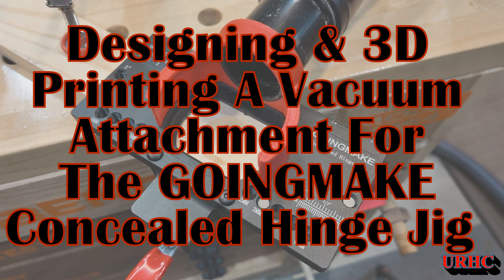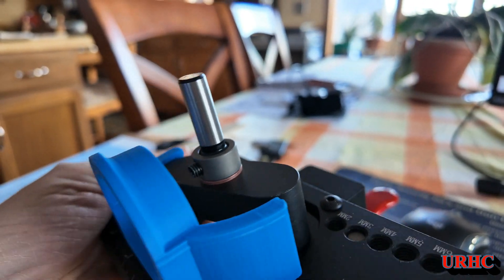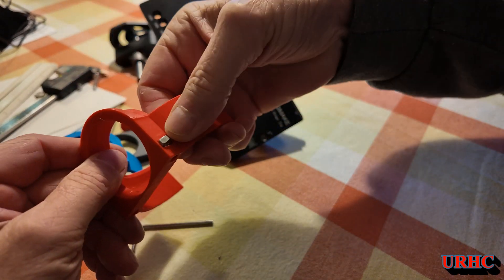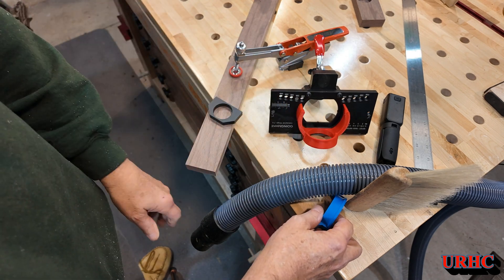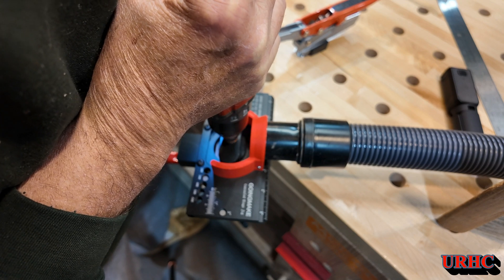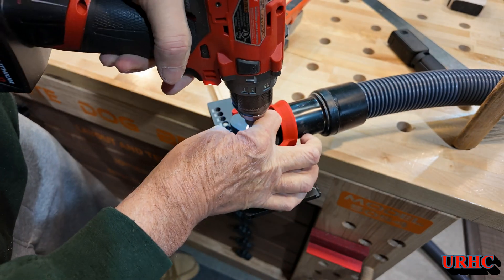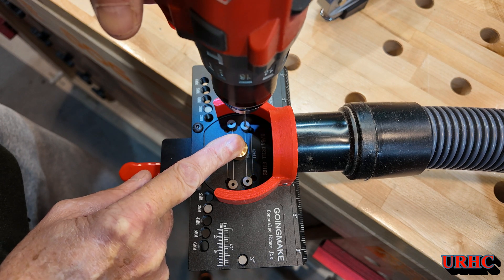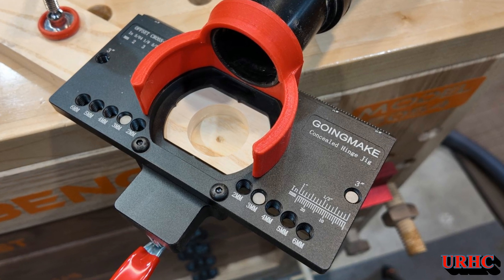Designing And 3D Printing A Vacuum Attachment For The GOINGMAKE Concealed Hinge Jig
Another quick video showing how I used a 3D printed part to solve a simple dust collection problem.

Here are some Amazon links to the GOINGMAKE tools I am now using.
3D square
Thin Rip Jig
Corner Clamps
24" T Square
Honing guide
Concealed hinge jig
Bench dogs
Creality K1 3D printer For a better deal get on the Creality email list and they often offer bigger discounts.